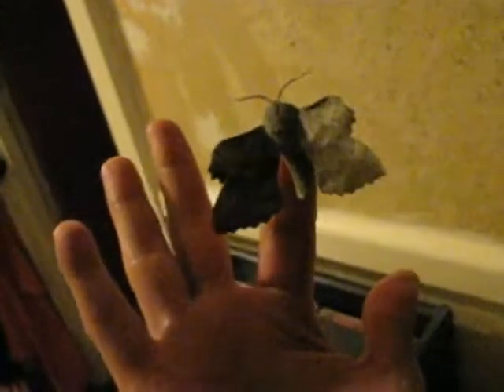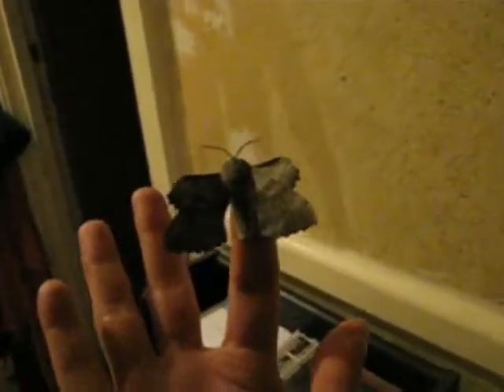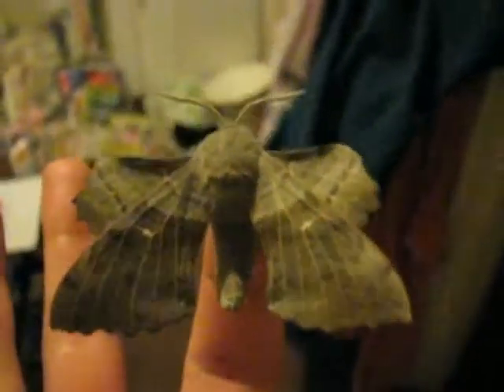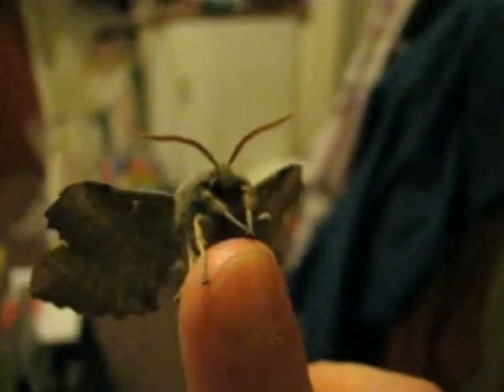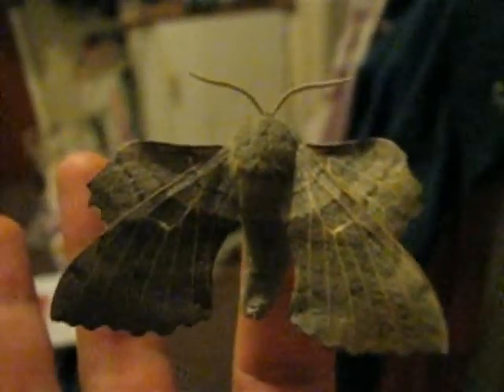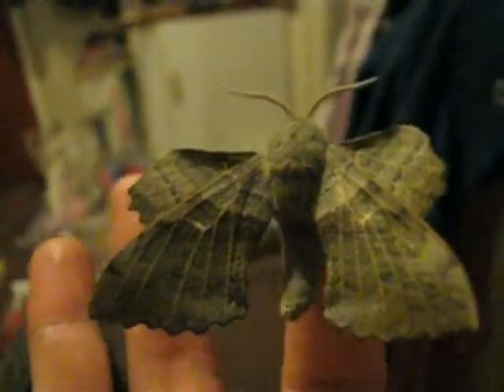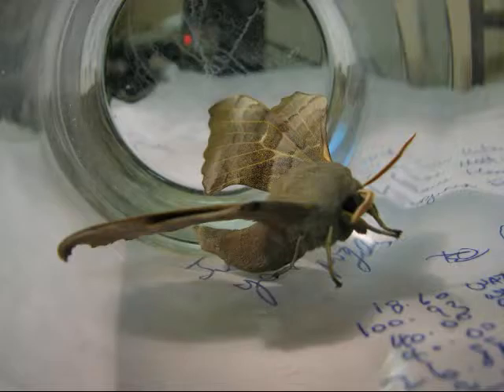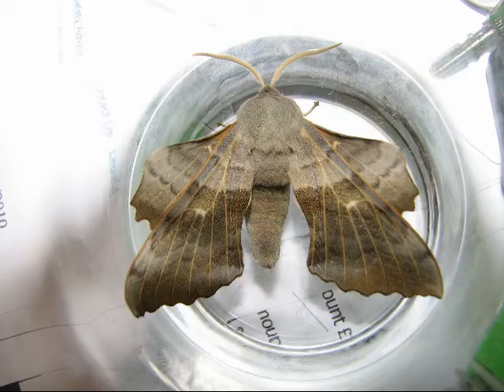Mysterious Giant Moth Caught in the UK - (part 4 of 4)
It was a very warm summers evening last year, I was sitting at my computer minding my own business... when I had a mysterious visitor! You would not think nature or even wildlife could enter my humble aboad in the United Kingdom, but somehow creativity finds a way!